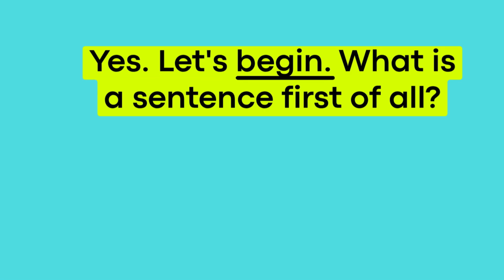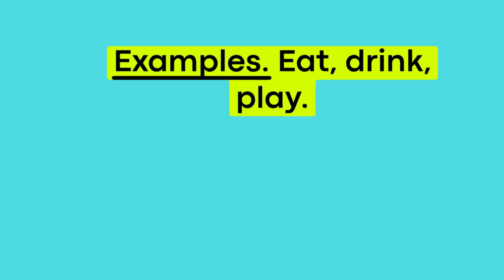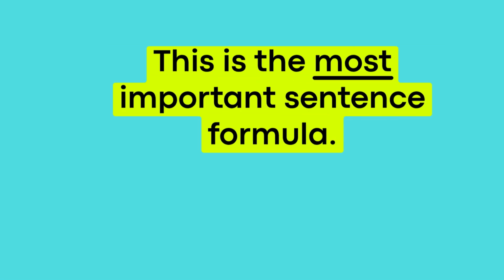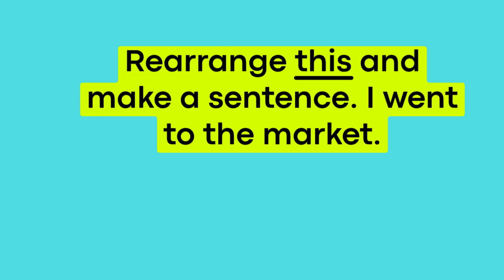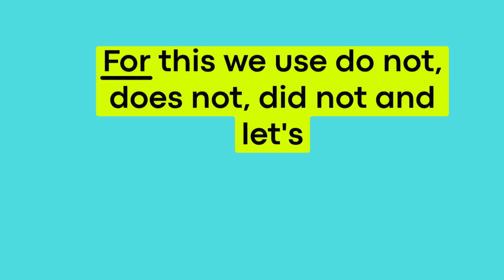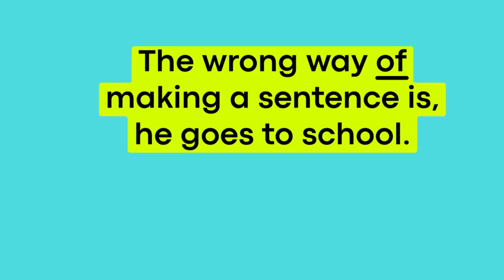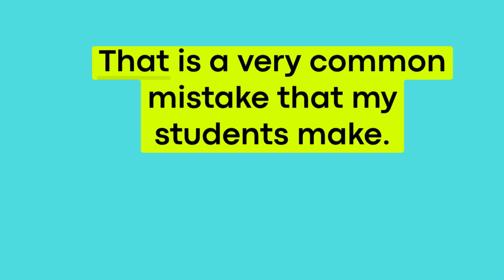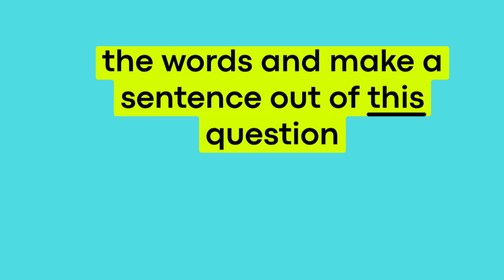Day 6 |Sentence Formation Masterclass| Stop translating from malayalam